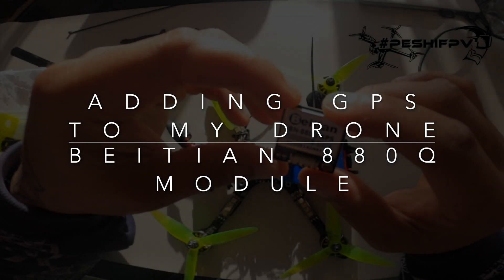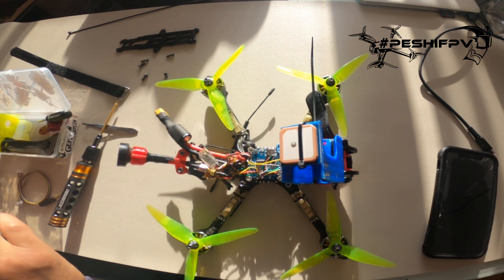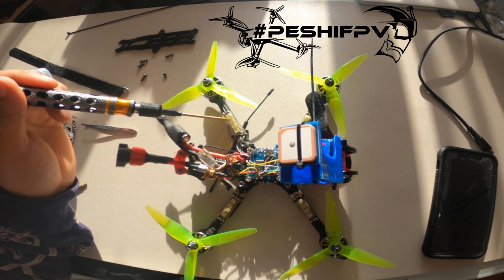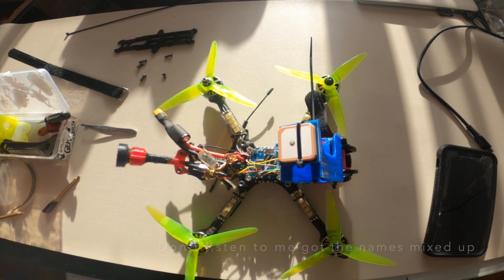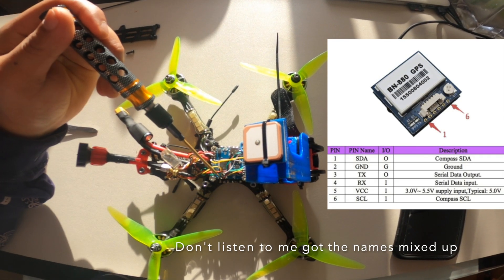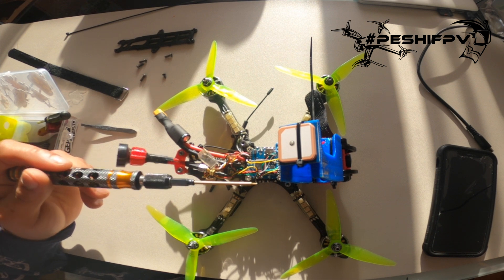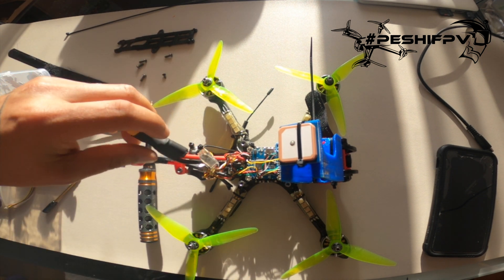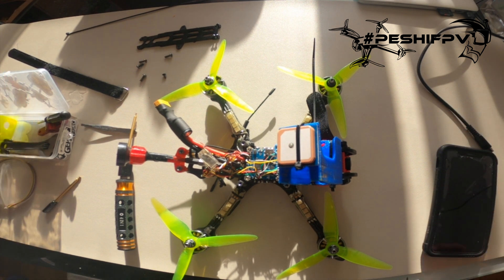FPV How To: Add GPS Module 6 Pin Beitian BN-880Q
FPV How To: Adding 6 Pin Beitian 880Q GPS Module. I have had some issues wiring this up and there were no videos so i thought I would just make a quick one.

Simple steps and easy install.